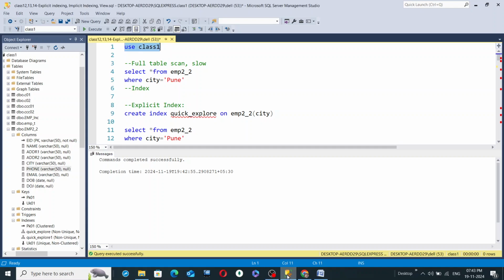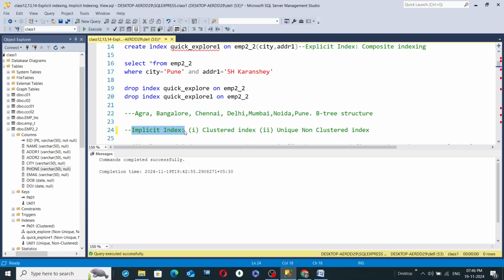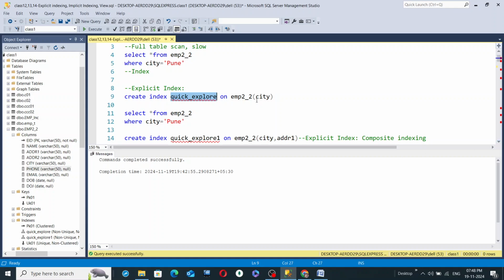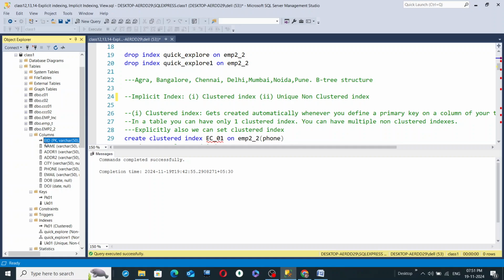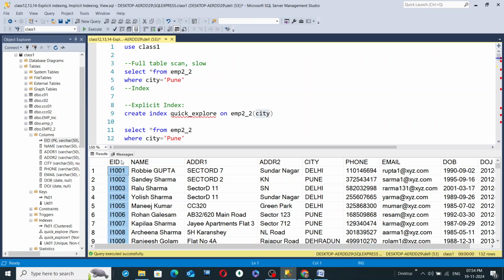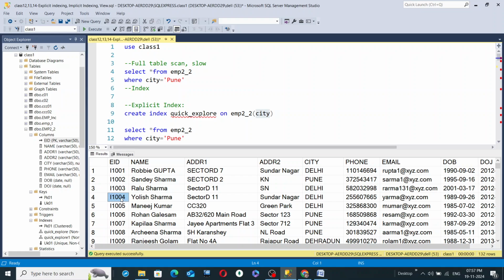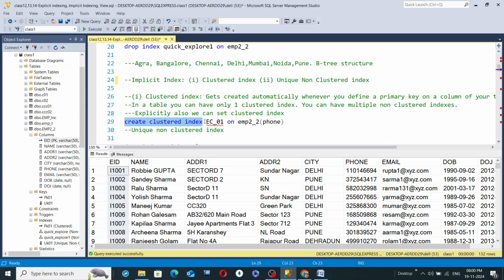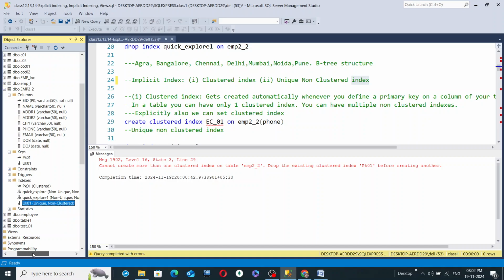SQL For Data Science Class 13: Mastering INDEX Concept: IMPLICIT INDEX IN SQL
Welcome to Class 13 of our SQL series on the AnalyticNerd Channel! In this session, we’ll dive into essential SQL concepts, focusing on Indexing, Implicit Indexing, Explicit Indexing concepts required for query based search operations.